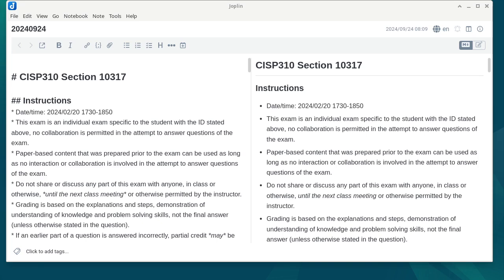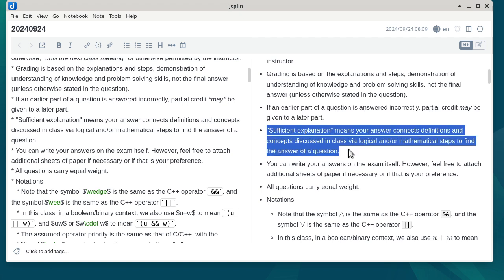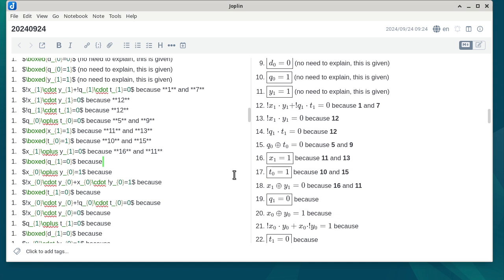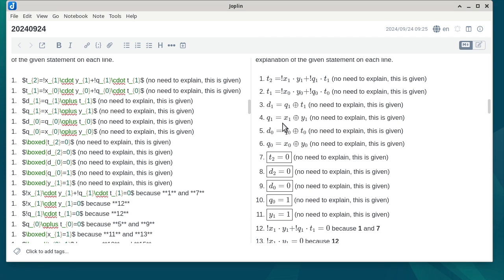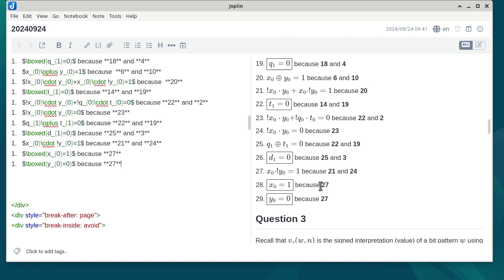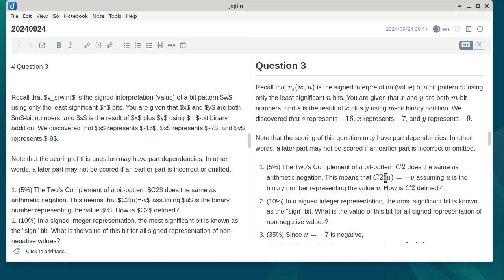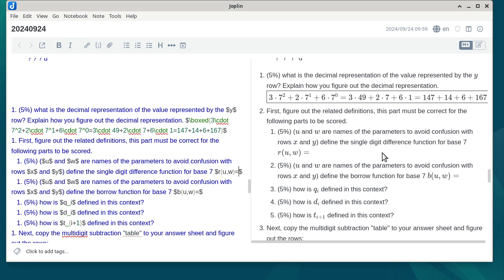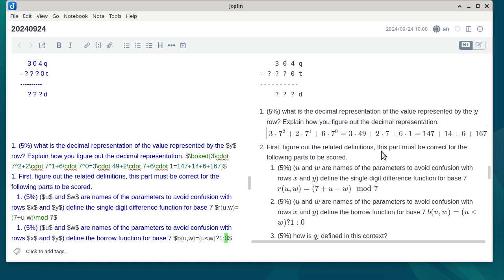20240924 CISP 310 review of exam 1